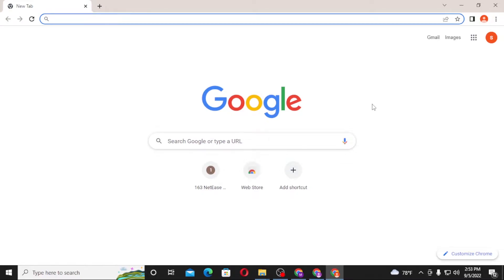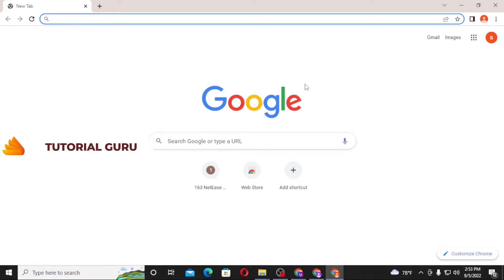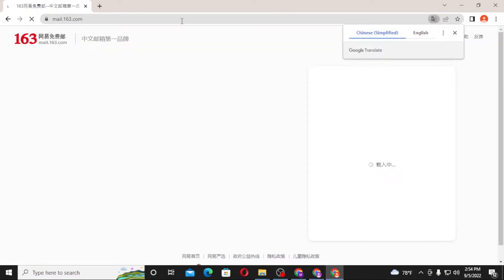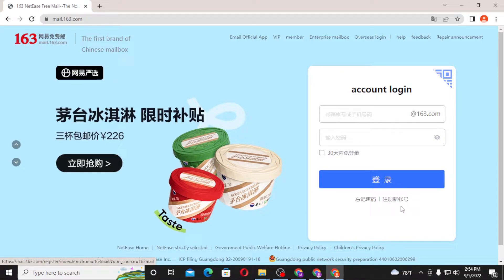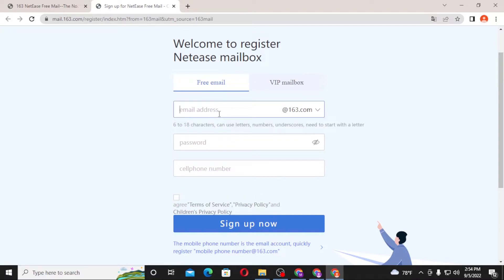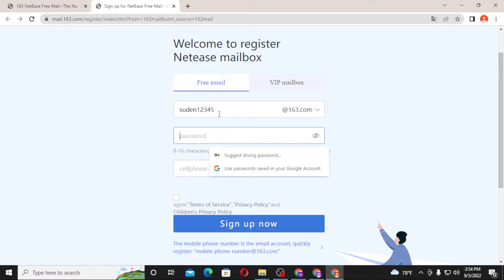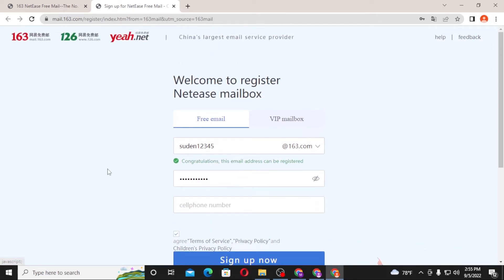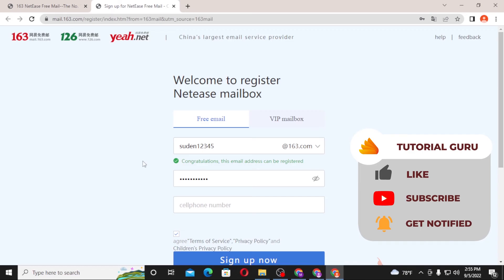Create 163.com Email Account 2022 | mail.163.com Account Registration, 163 NetEase Free Mail Sign Up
Learn to create a 163.com email account in 2022 from your computer. You can easily go through the account registration process of mail.163.com. This video will show you how to create or sign up for 163 Netease free mail sign-up with quick and easy steps. So, watch till the end for all the steps for NetEase free mail sign-up process.